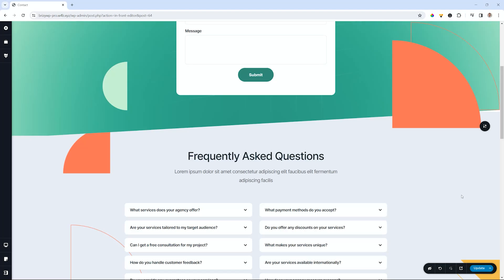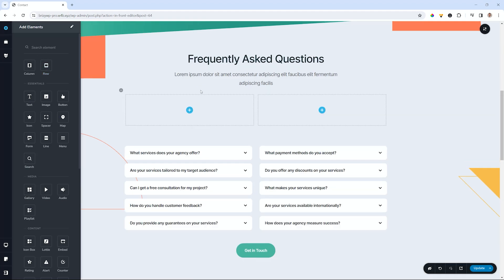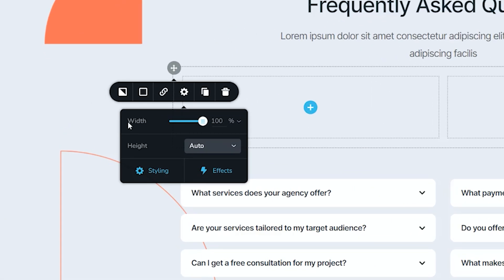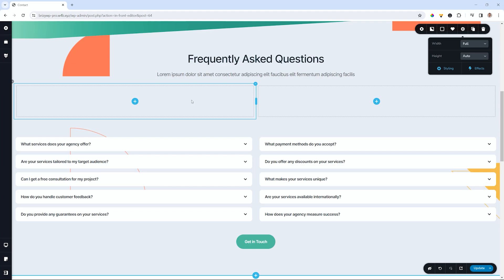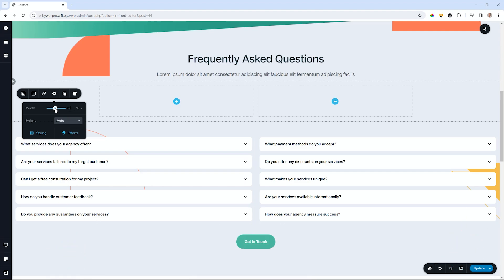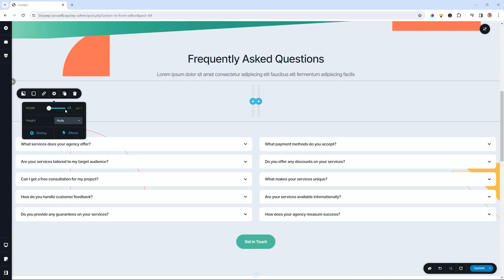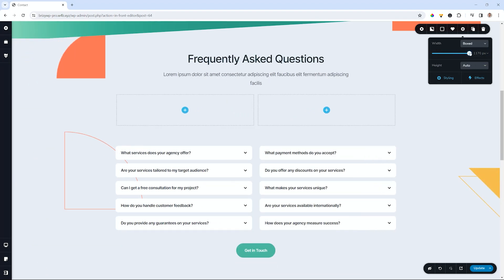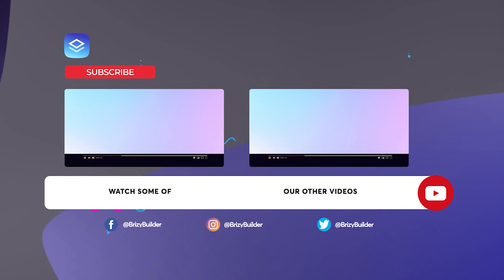How to Fix Pixel Width for Row Element in Brizy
📏 Precision Redefined: Set Row Width in Pixels! 📏

🚀 We're thrilled to introduce a groundbreaking feature in our latest update — now you can set the width of your row element not just in percentages, but with pixel-perfect precision! 🖥️✨

👉 What's Covered:

🌐 Pixel-Perfect Design: Explore the step-by-step guide on fixing the width for row elements in Brizy using pixels. Whether you're aiming for pixel perfection or aligning with a specific design requirement, this tutorial is your go-to resource.

💡 How-To Session: Dive into our video, where we walk you through the process seamlessly. Unleash the potential of precise design control with this game-changing update!

🚀 Elevate Your Design Game: Ready to elevate your design game? Join us in this tutorial to unlock a new realm of design possibilities. It's time to design with unprecedented accuracy in Brizy! 💪💻

Empower your web design journey with Brizy — where innovation meets simplicity! ✨